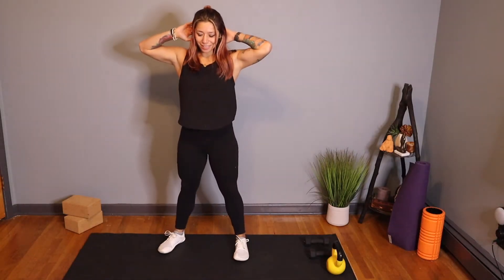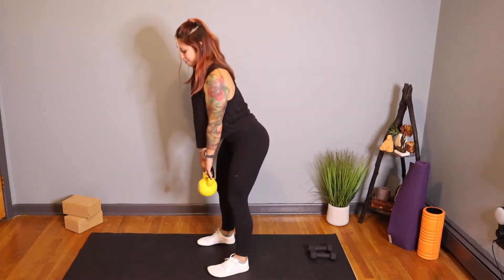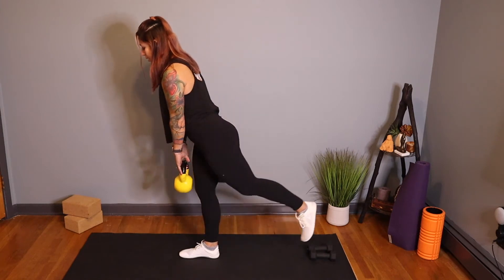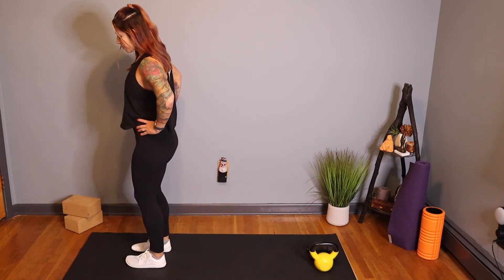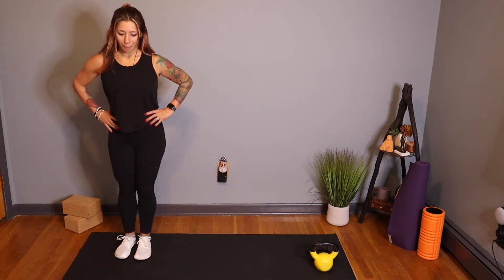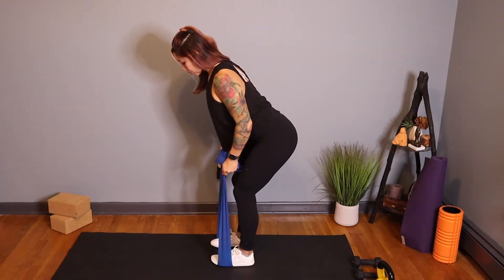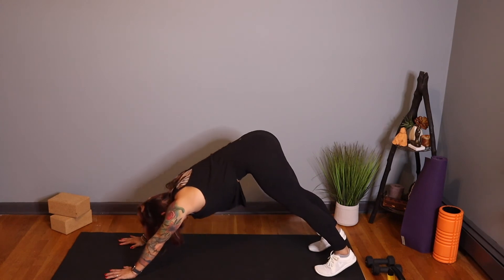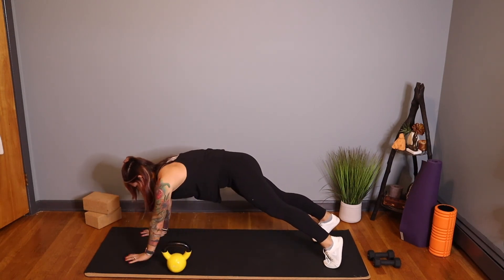Beginners Guide to Strength Training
Are you ever wondering what a proper workout should look like? Well here I am giving your 2-3  examples of the types of movement patterns you should see in your workouts. You can take one example from each and put them into  a workout to do from home!

If you came across this video and are wondering who I am, my name is Cristina, and I am a personal trainer, female fitness specialist, yoga teacher and strength and conditioning coach. I own FEvolve Fitness, and we do in-home personal training, AND virtual personal training in the New Jersey / New York area. We also do remote coaching for women outside of the new jersey area. I have a team of personal trainers that can work with you anywhere! I am very passionate about health and fitness and I strive to teach women how to live a healthy life FOR THE LONG RUN! FEvolve Fitness is all about owning your strength. Let's MOVE!